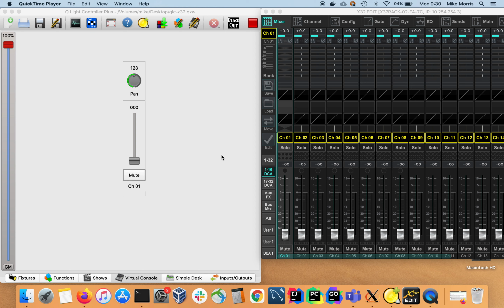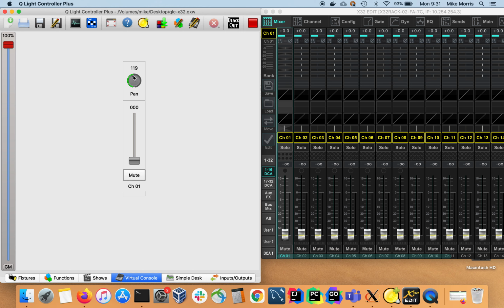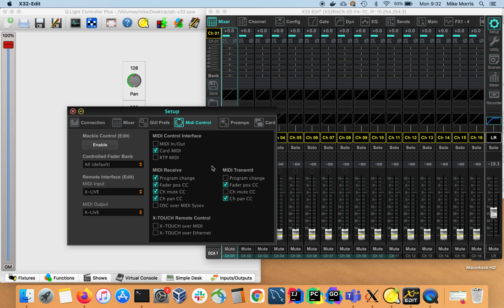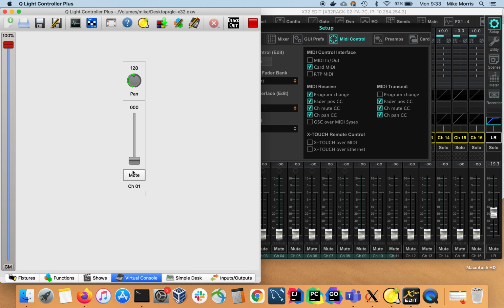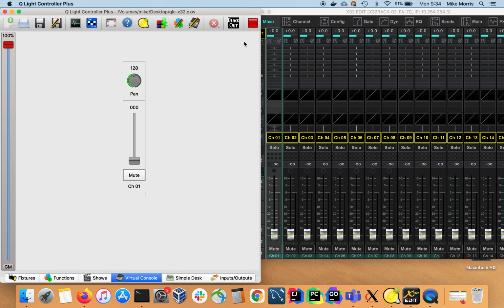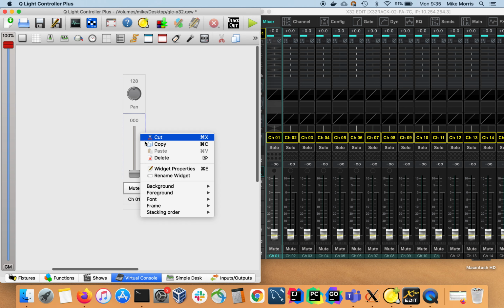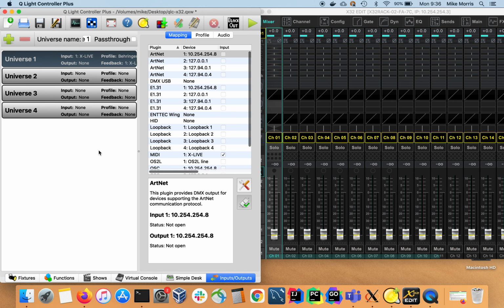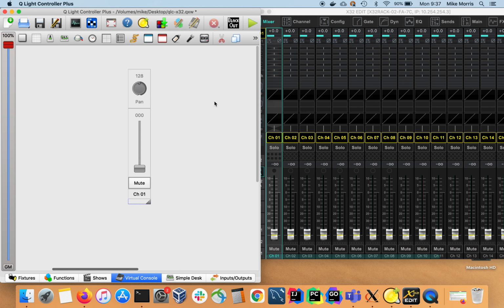Creating a simple channel strip to control a Behringer X32 mixer using QLC+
A walk-through of how to configure a X32 mixer and QLC+ to use MIDI for bi-directional control of a channel's pan, mute, and fader settings.